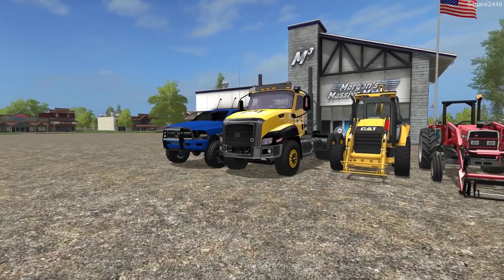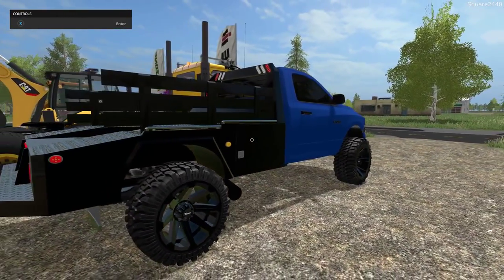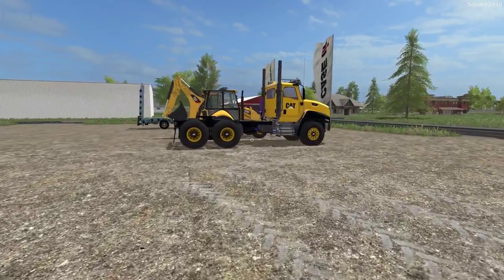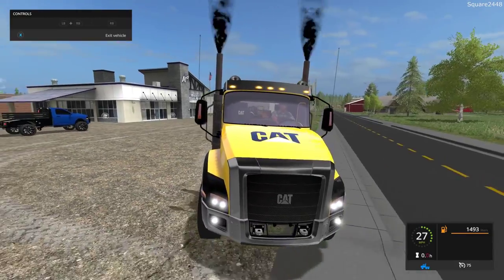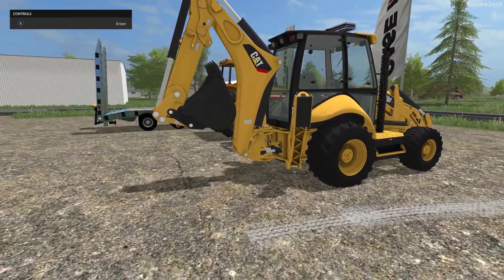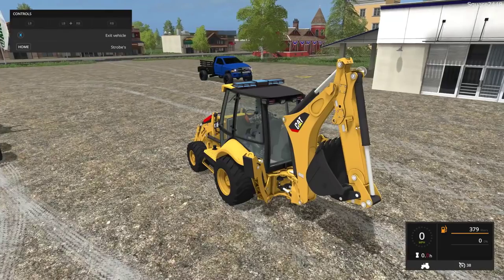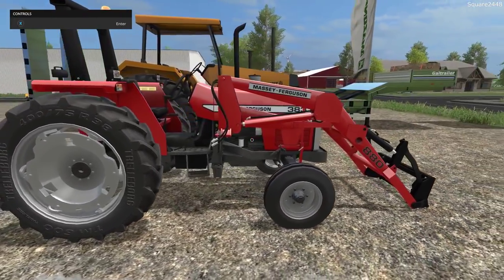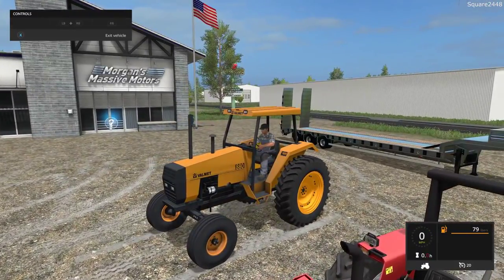Farming Simulator 17 Mod Review #163 Cat Backhoe, Cat Semi, Low Boy, Ram Flatbed, & Tractors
Thanks, Square2448